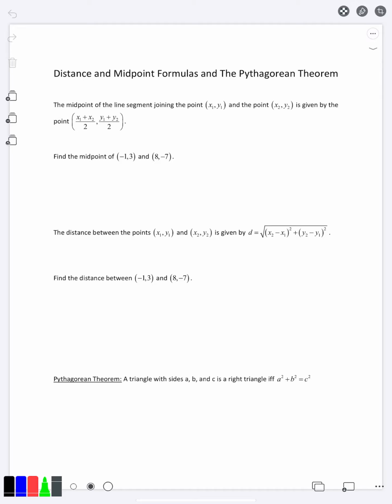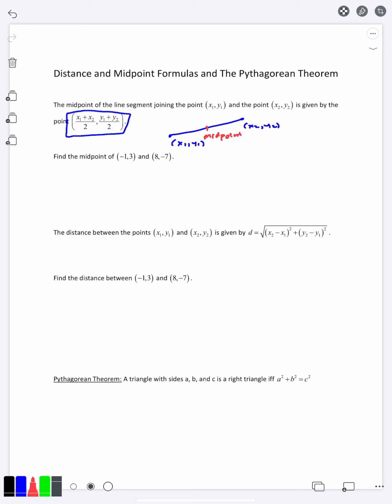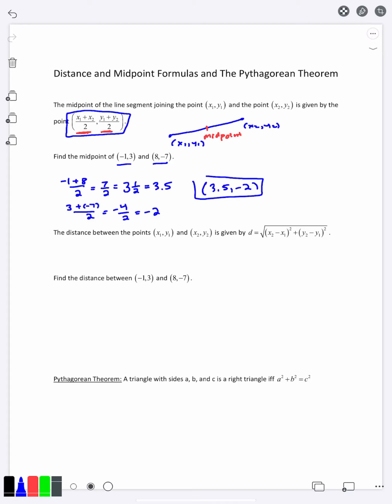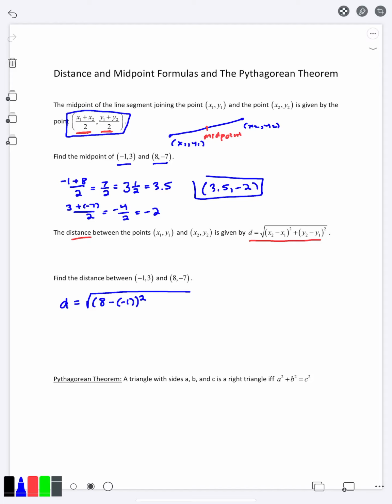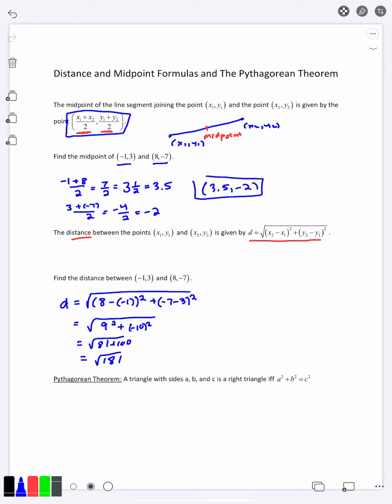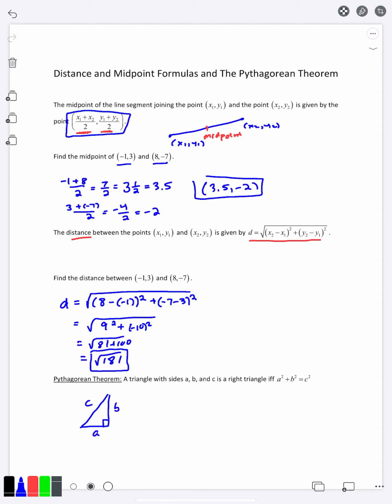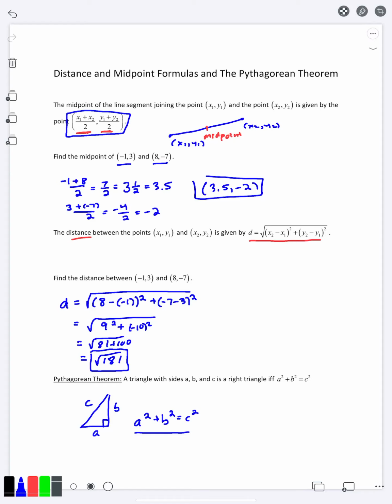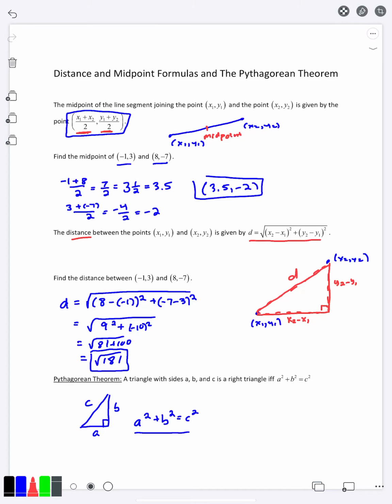Distance and Midpoint Formulas and Pythagorean Theorem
This video covers the distance formula, the midpoint formula, and the Pythagorean theorem.